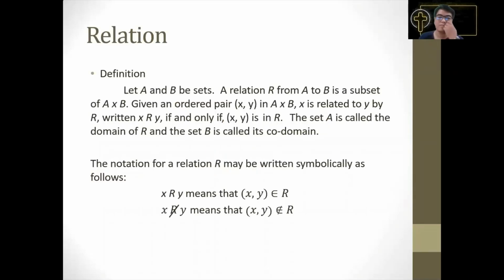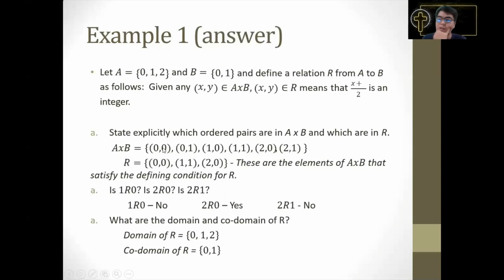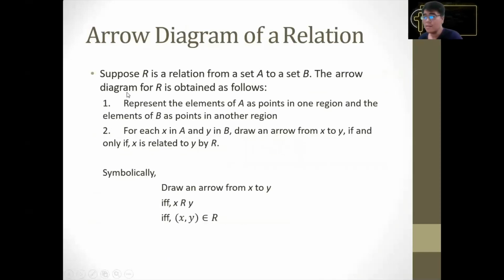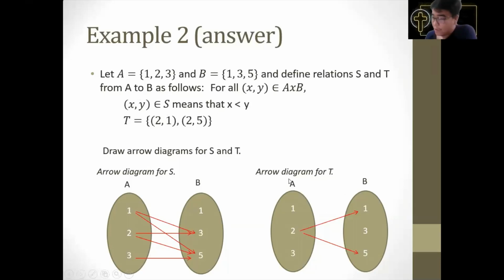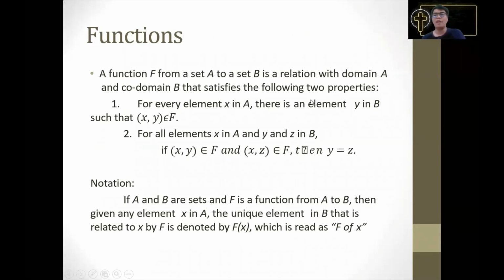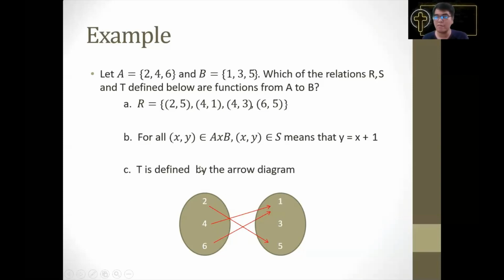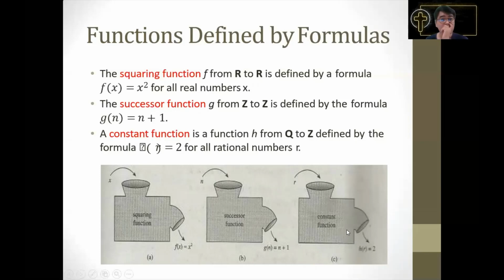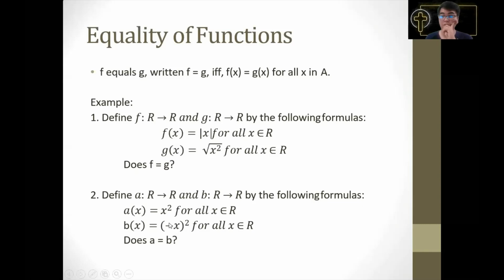Lecture Video GEMath 4 1